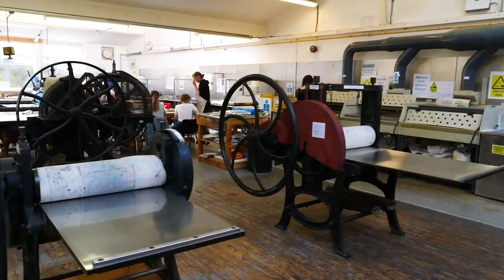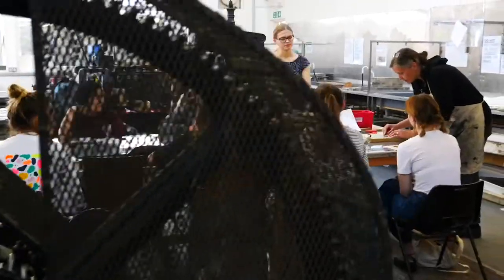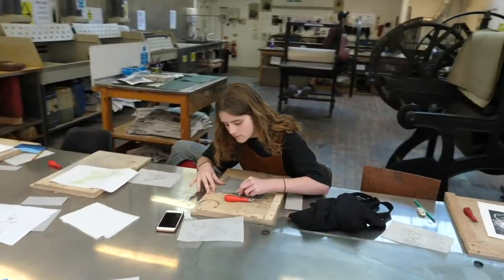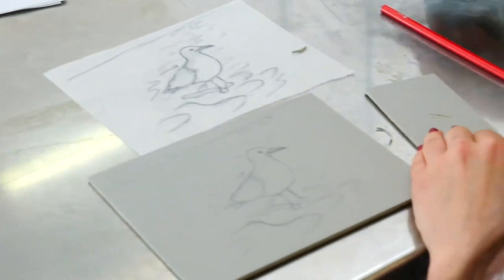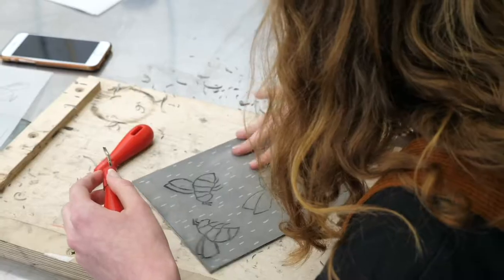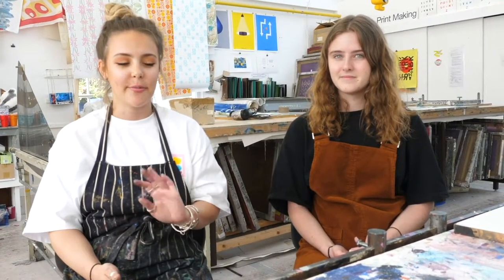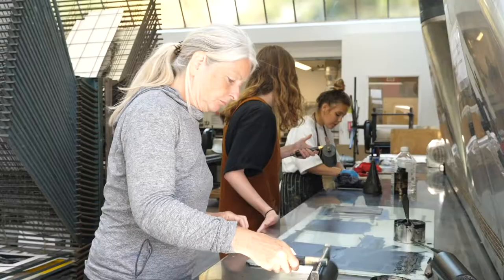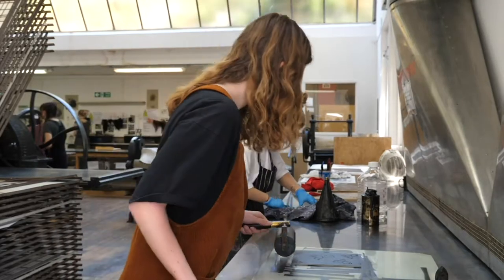Lino printing workshop | Falmouth University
We follow two Falmouth University students who take part in a Lino printing workshop for beginners.

As part of Falmouth University's Workshop Festival, Photography student Emily and Textile Design student Freya have a go at a lino printing workshop for beginners. Materials are provided and they are taught under the guidance of expert tutors.

The Workshop Festival at Falmouth University is an opportunity for students to explore difference facilities across campus. Students also get to learn new skills outside of the ones taught on their degree, helping to enhance their skillset upon graduation.